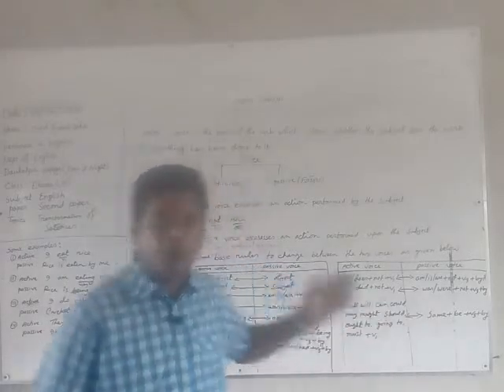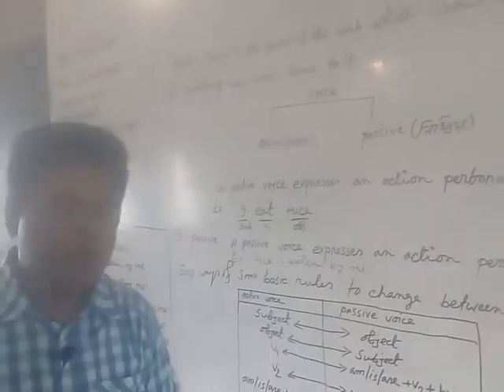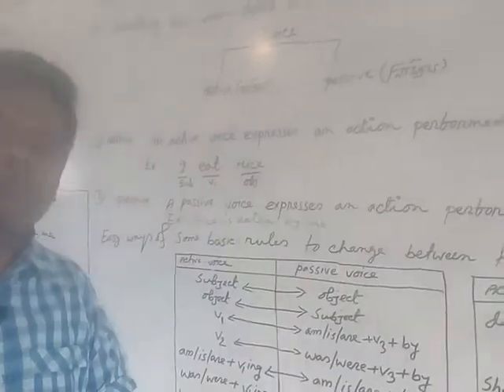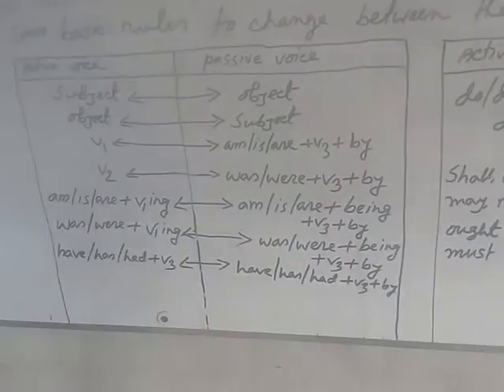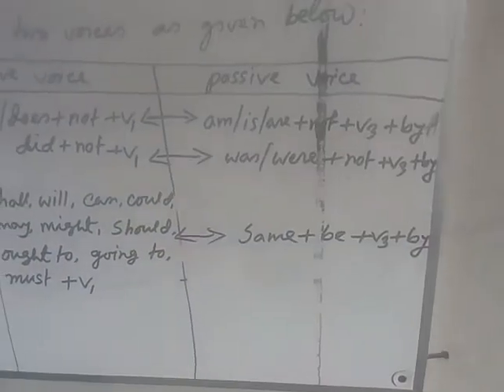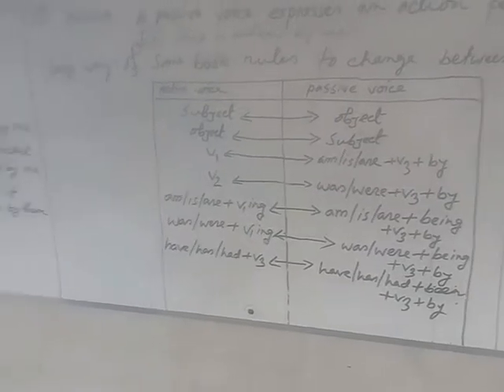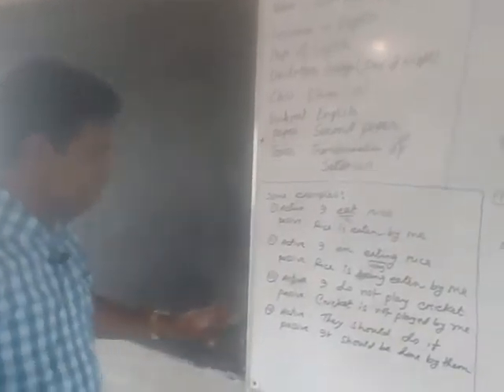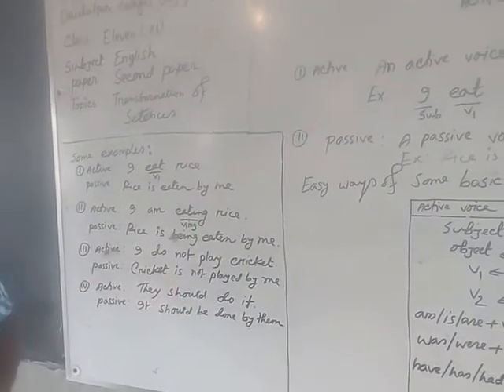Voice Change Class: Eleven(Xl) Sub: English 2nd paper